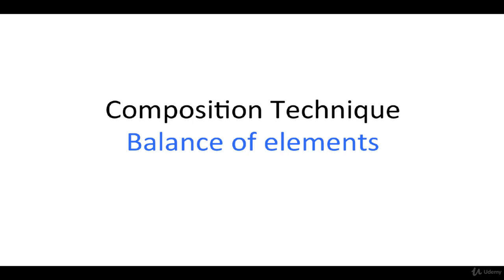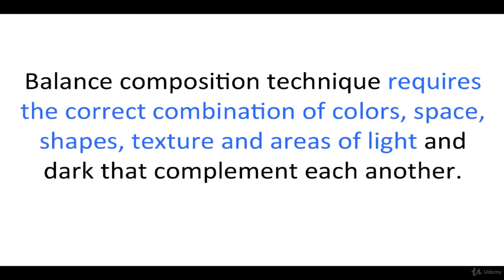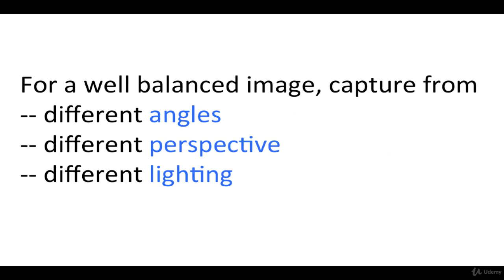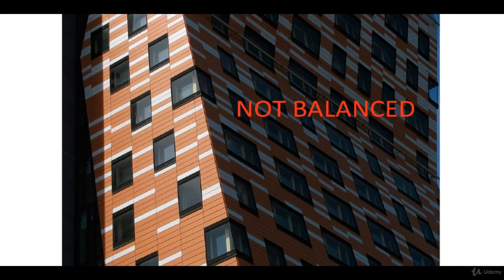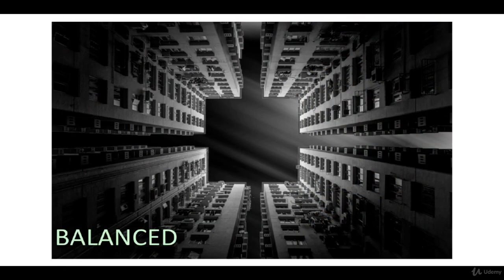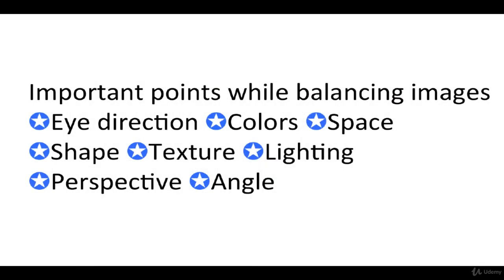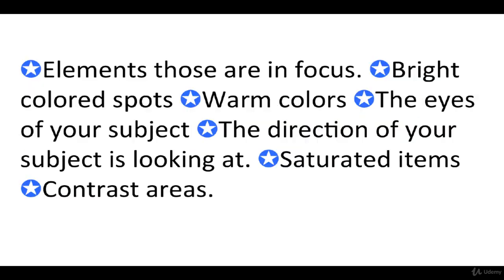Balance of Elements #3 | Composition Technique | Episode 27